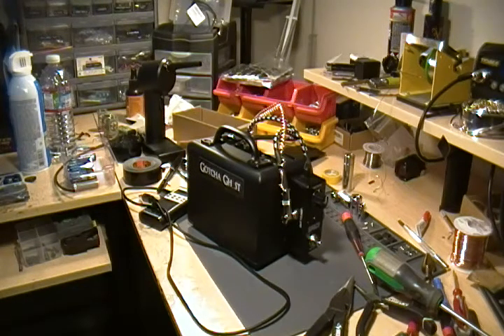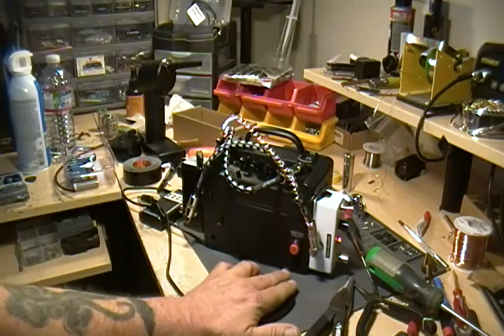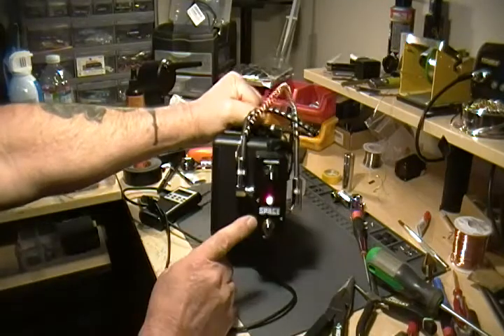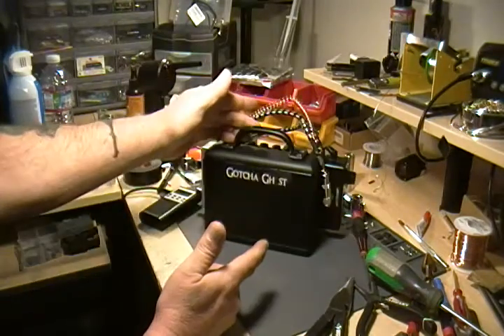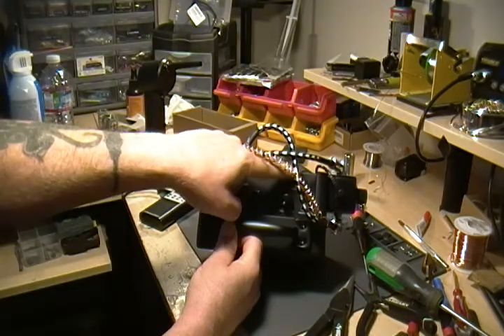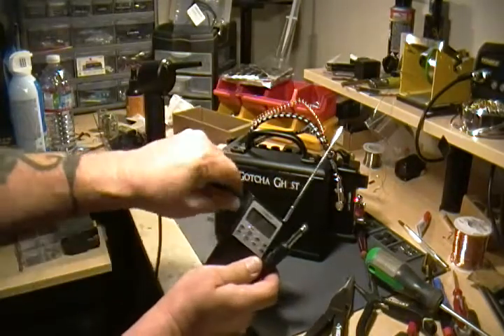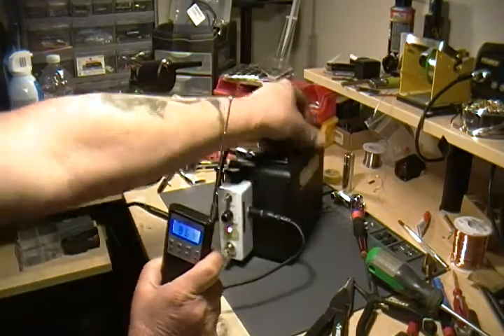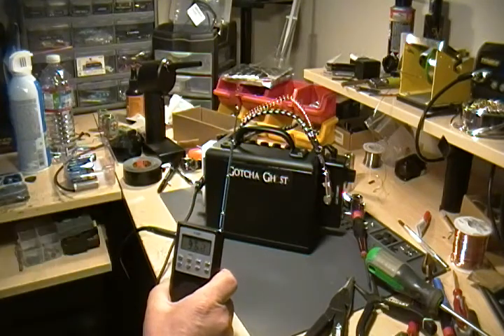Compact Portal Quick Instructions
A quick video on how to use the Compact Portal spirit receiver from Gotcha Ghost.